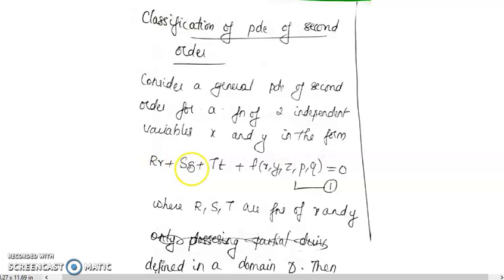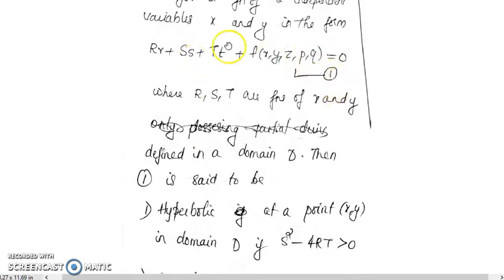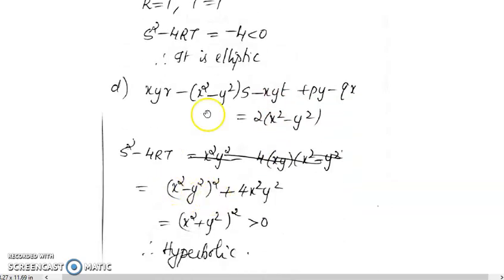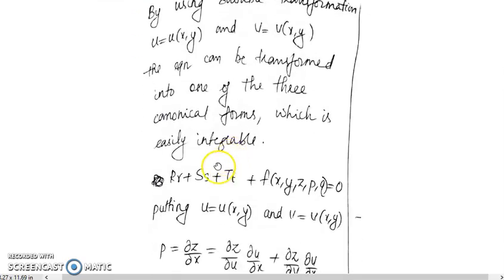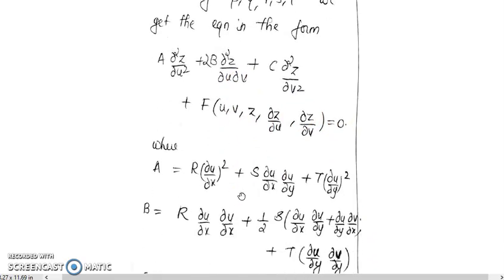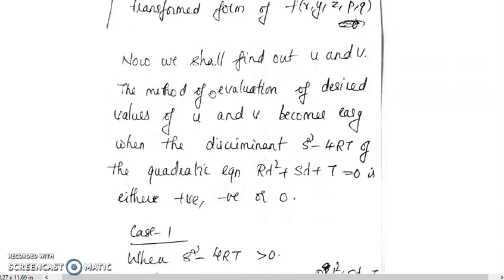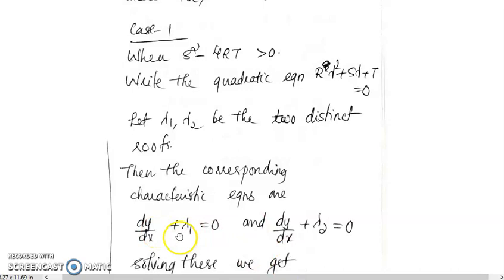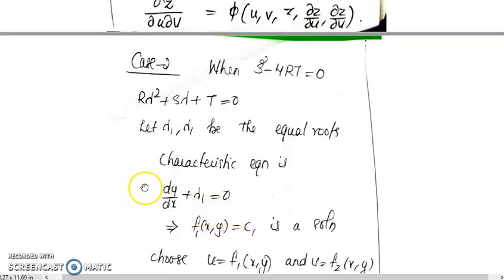Partial Differential Equation || LECTURE 56 ||MS